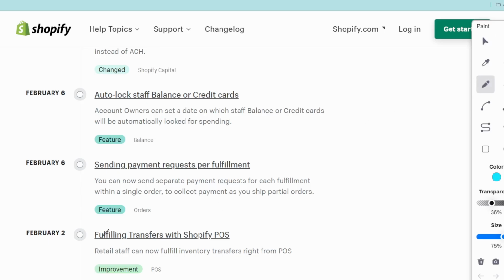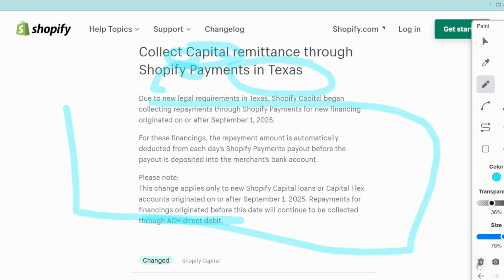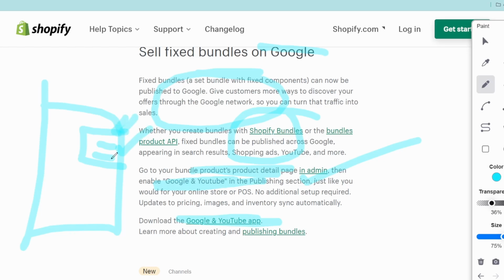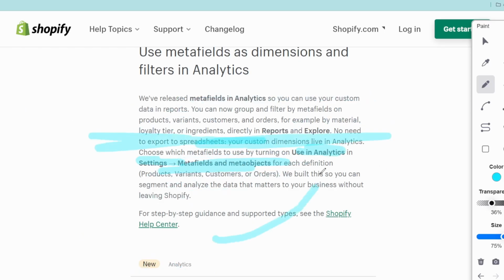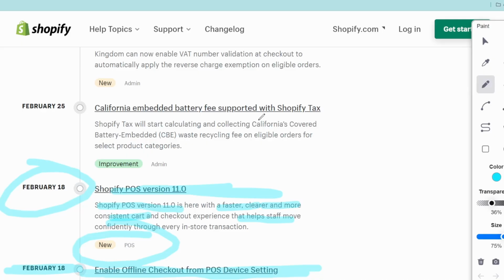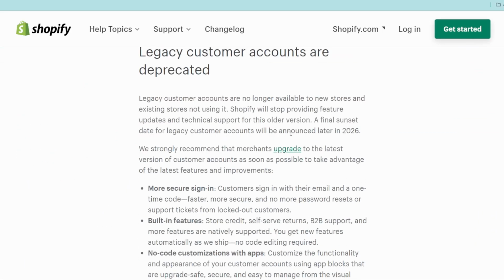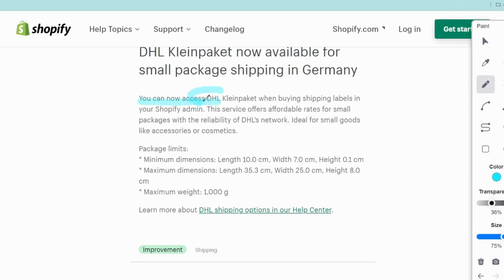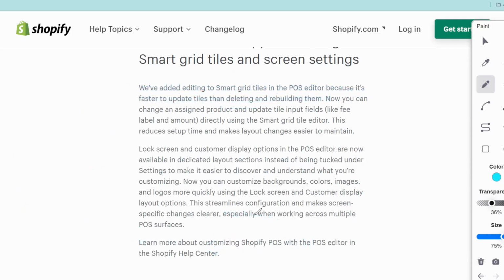Shopify’s Latest Updates Are… Weird (But One Is Actually Big)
Welcome back to the monthly Shopify changelog. This month’s updates are honestly a bit unusual — most of them are very localized or specific to certain countries, tax rules, or POS hardware.

However, there are still a few important things worth paying attention to, including Shopify Bundles now publishing to Google, the official deprecation of legacy customer accounts, and a new POS version release.

If you run a Shopify store, these monthly updates help you stay ahead of platform changes and discover small improvements that can improve your workflow, marketing, and store operations.

Some of the most notable updates this month include publishing fixed bundles directly to Google, improved analytics reporting with metafields, and the continued expansion of Shopify Sidekick features. Shopify also launched POS version 11, bringing performance improvements and a redesigned checkout experience for in-person retail staff.

On the platform side, Shopify officially announced that legacy customer accounts are now deprecated, encouraging merchants to migrate to the newer passwordless customer account system. While many updates this month are highly regional — including tax reporting changes, shipping integrations, and POS improvements — they still highlight how Shopify continues refining both its ecommerce platform and global infrastructure.